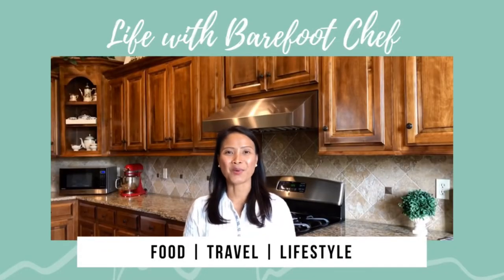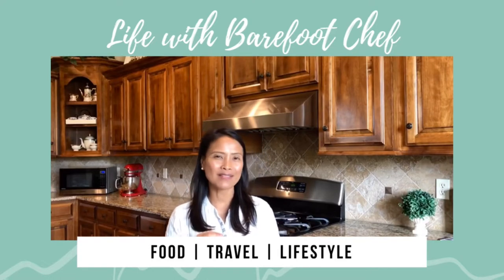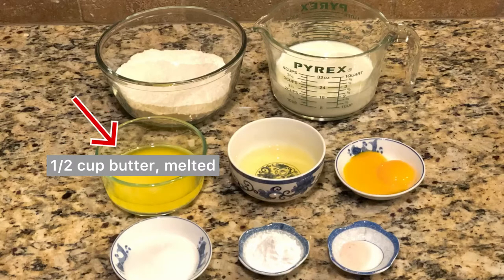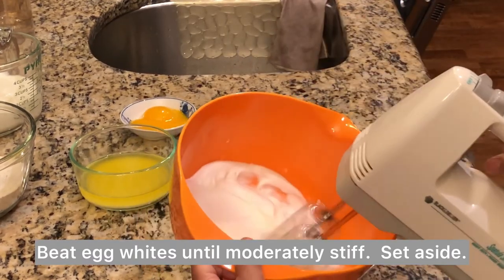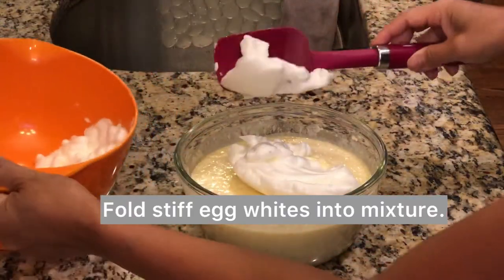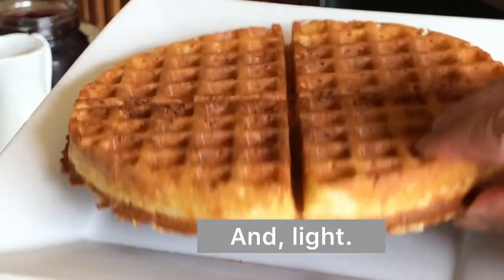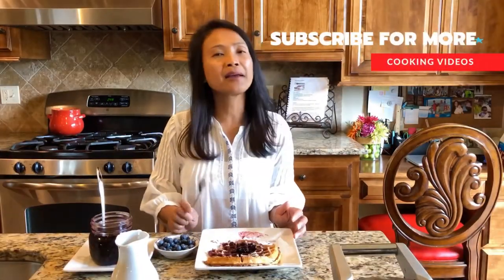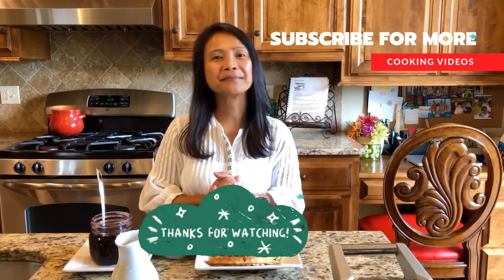EASY WAFFLE RECIPE - MAKE AHEAD BATTER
This waffle recipe is Light, Crispy on the outside and Soft on the inside and can be made ahead overnight.  A perfect pairing for my Blueberry Compote!  See my Blueberry Compote Recipe VLOG @ Life with Barefoot Chef.

See link below of where to purchase the BREVILLE Waffle Iron I used which I owned for several years now.  Invest in good quality kitchen tools that’ll last for years to come.

Click Link below of where to buy.

Serves 6-8
INGREDIENTS

1 1⁄3 cups flour
4  teaspoons baking powder
1⁄2 teaspoon salt
2  tablespoons sugar
2   eggs, separated
1⁄2 cup butter, melted
1 3⁄4 cups milk

DIRECTIONS:

In a large mixing bowl, whisk together all dry ingredients.

Separate the eggs, adding the yolks to the dry ingredient mixture, and placing the whites in a small mixing bowl.

Beat whites until moderately stiff;  Set aside.

Add milk, egg yolks, and melted butter to dry ingredient mixture and blend.

Fold stiff egg whites into mixture.

Ladle mixture into hot waffle iron and cook accordingly.  Repeat for the rest of the batter or store leftover batter in the refrigerator for up to 3 days.

See link above of where to purchase the Waffle Iron I used which I owned for several years now.  Invest in good quality kitchen tools that’ll last for years to come.